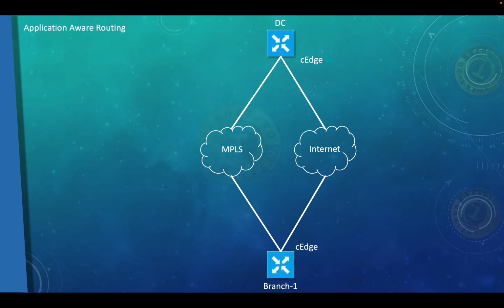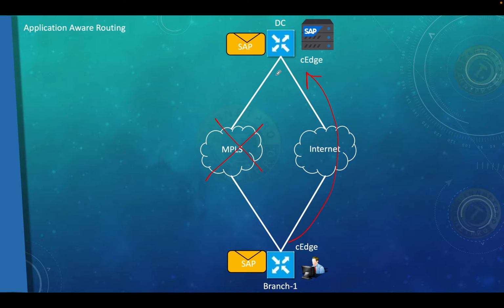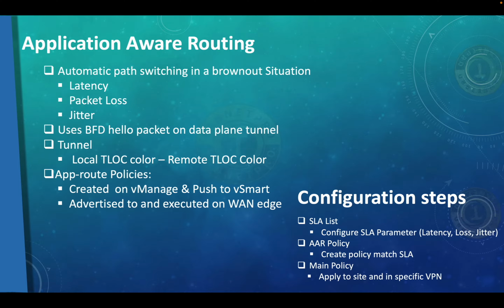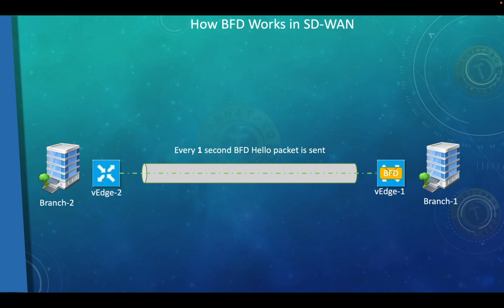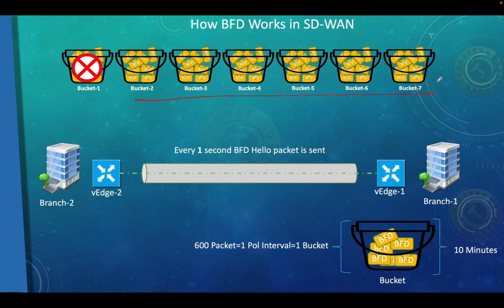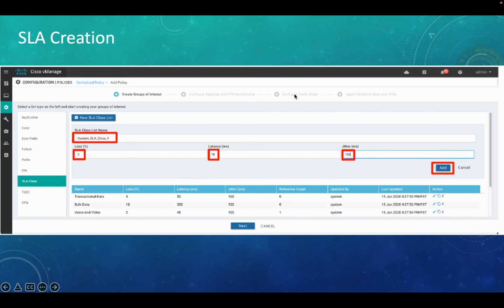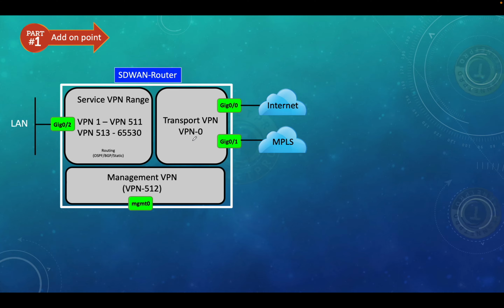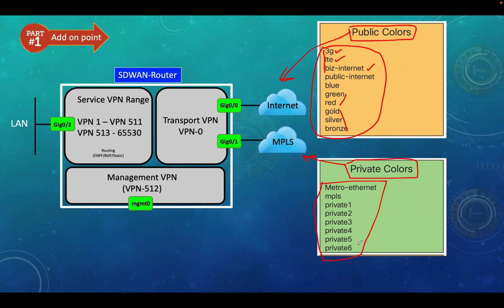What is AAR (Application Aware Routing) in SDWAN || How AAR works in SDWAN || How BFD works in SDWAN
Application-Aware Routing

Bi-directional Forward Detection (BFD)